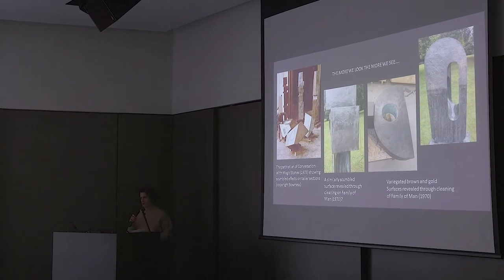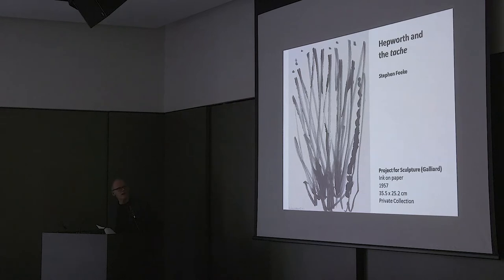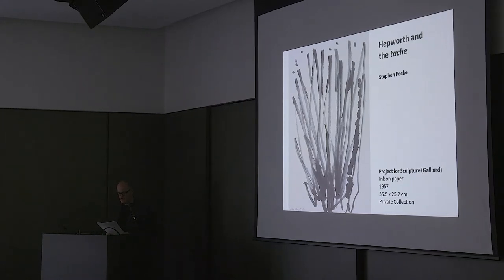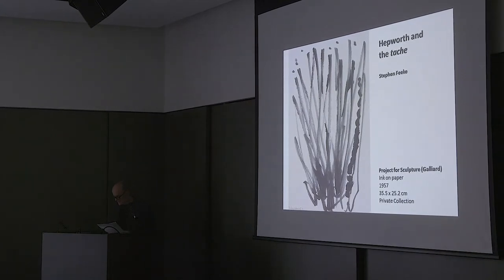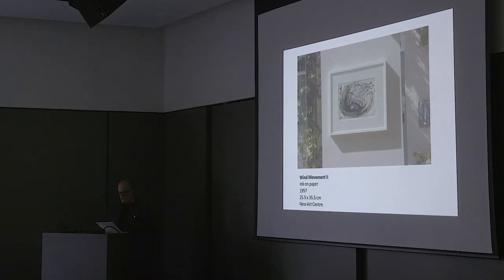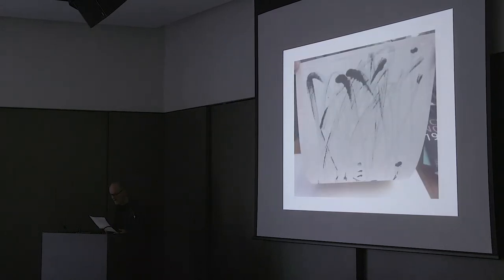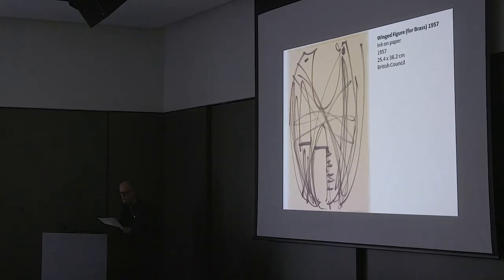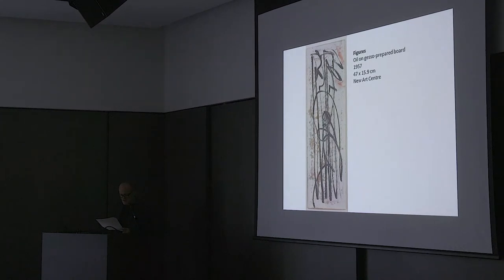Hepworth Research Network Launch: Panel 5 'Beyond Sculpture': Stephen Feeke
Stephen Feeke (PhD Candidate, Courtauld Institute of Art) discusses the new style of tachiste drawing Hepworth started to make in black ink in 1957, and the possible links between these works and her sculpture of the same period.

Stephen Feeke is a curator and writer. He worked at the Henry Moore Institute, Leeds before becoming a Director of the New Art Centre, Roche Court, where he organised several exhibitions exploring different aspects of Barbara Hepworth’s work. He has just begun a PhD on Hepworth's early bronzes at the Courtauld Institute of Art.

The launch of the Hepworth Research Network was a two-day event which brought together participants from across the fields of art history, fine art, curation, conservation and music to share knowledge and encourage cross-disciplinary discussions around the sculpture of Barbara Hepworth and her contemporaries.